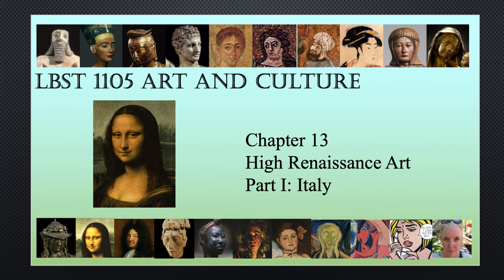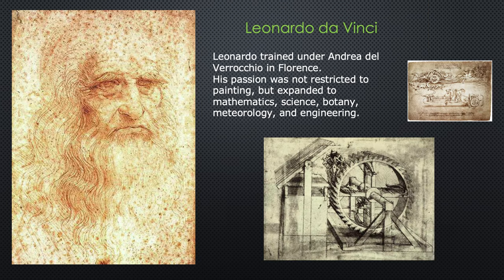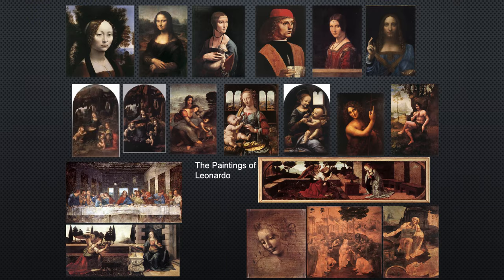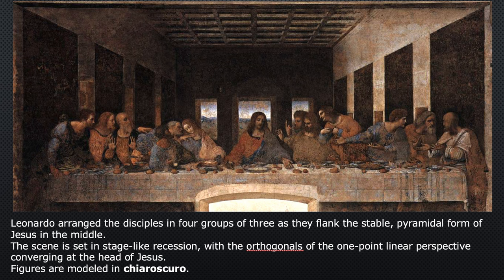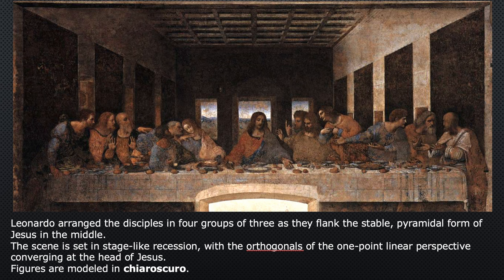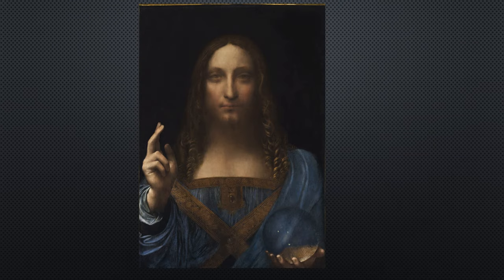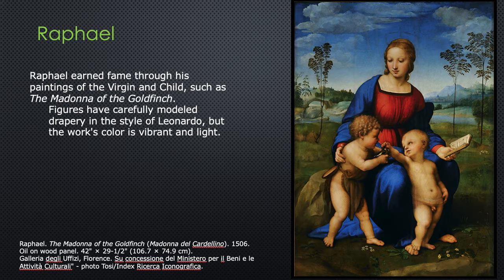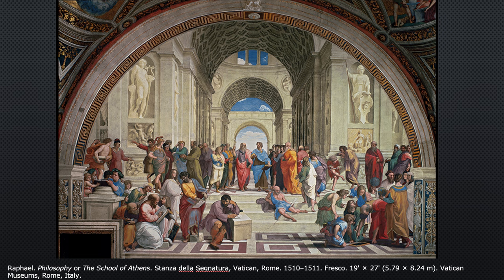Ch 13 Part 1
Italian High Renaissance: Leonardo and Raphael